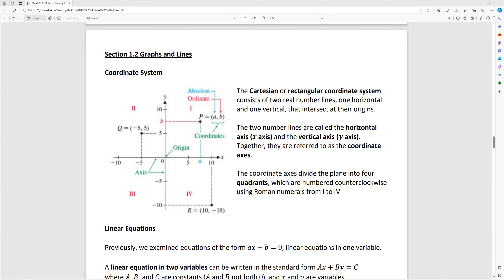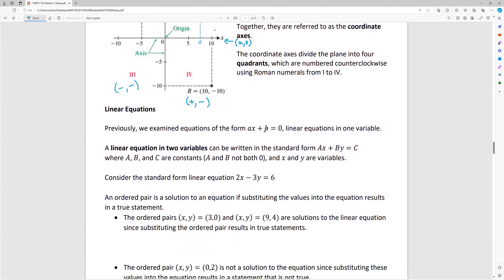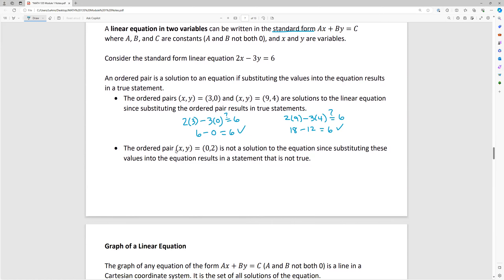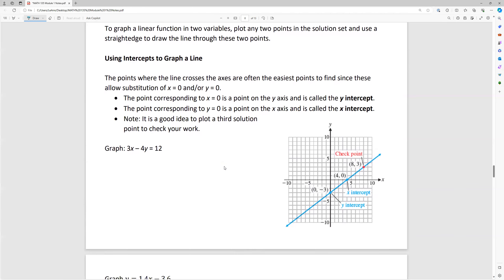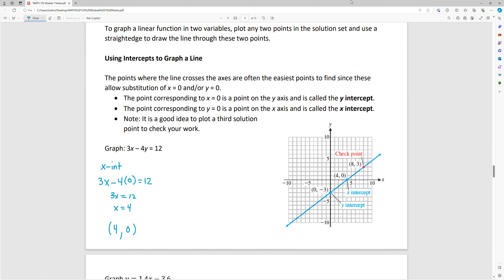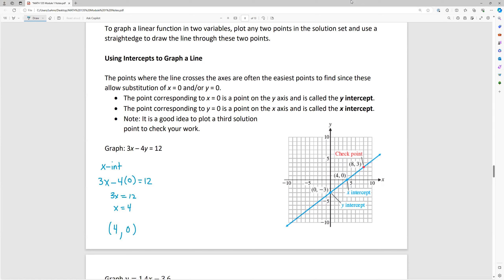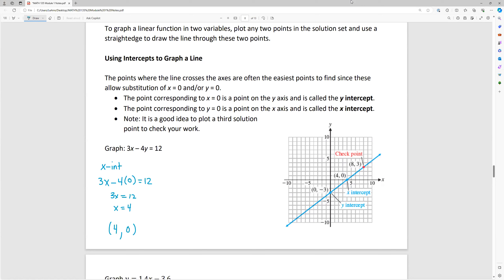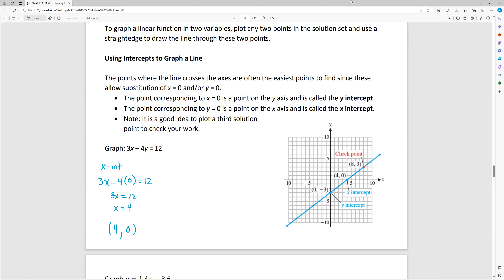Finite Section 1.2 Required Video - Graphs and Lines